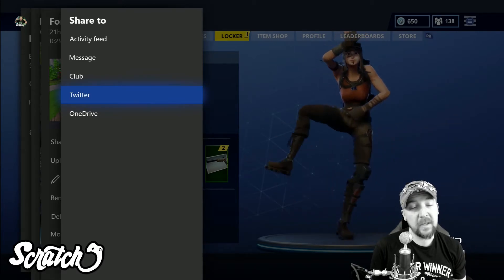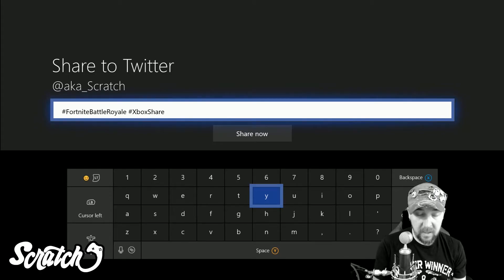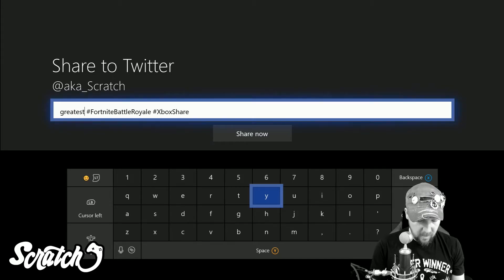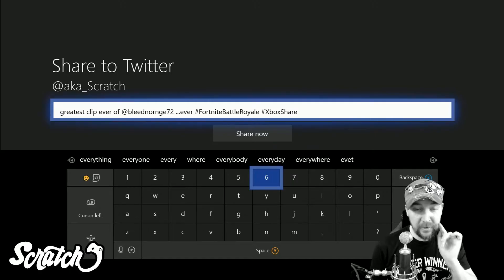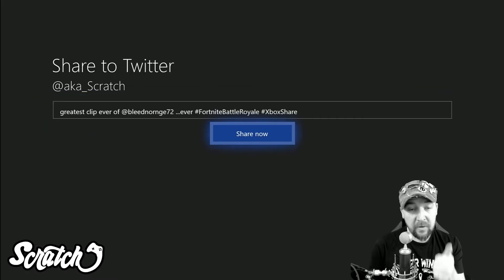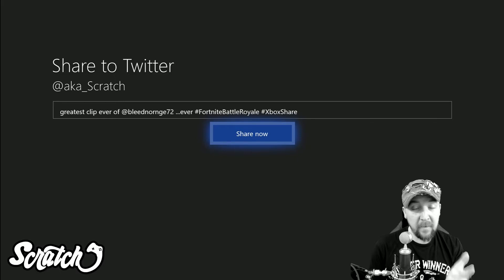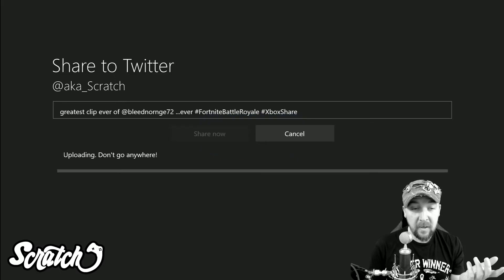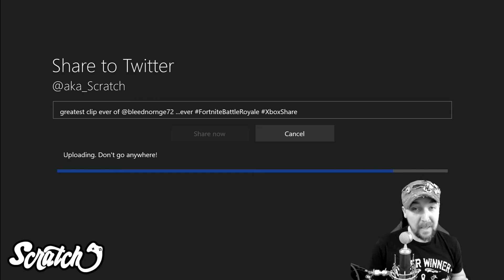Share Xbox Captures to Twitter - March 2018 Xbox Insider Dashboard Update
In the March 2018 Xbox One Dashboard Update, coming first to Xbox Insiders, you can now share to Twitter on Xbox.  In this video I'll show you a quick and easy way to upload your xbox one clips to Twitter as well as your screenshots.  The Xbox One Spring Update has a ton of features rolling out so be sure to the check endscreens and cards for the latest.